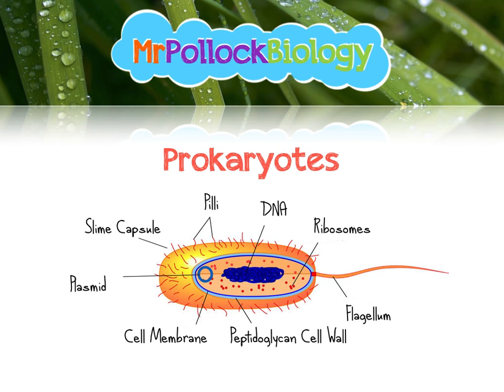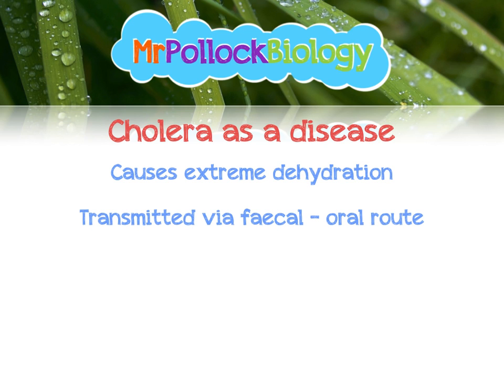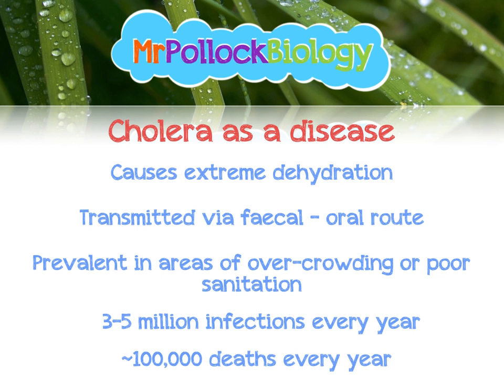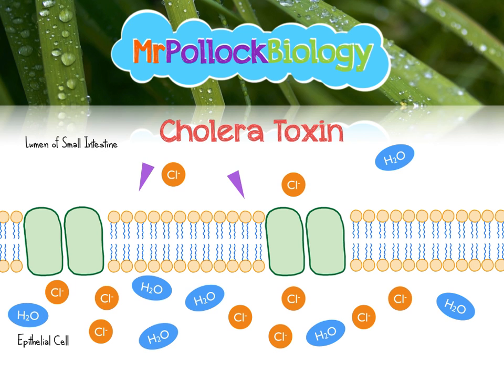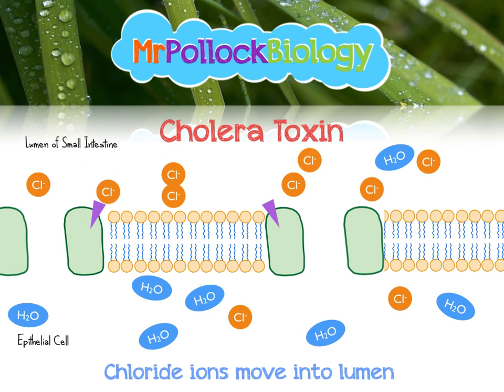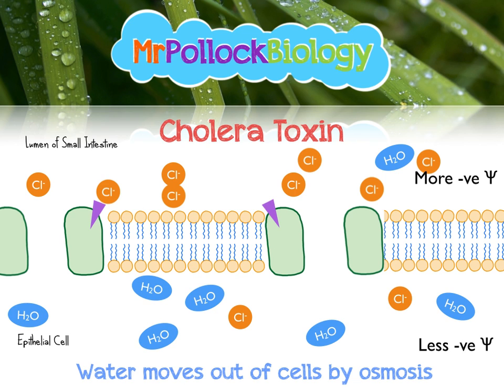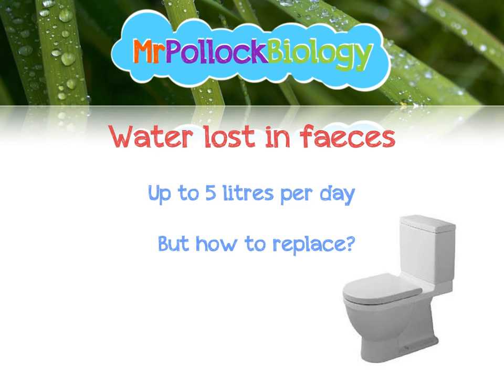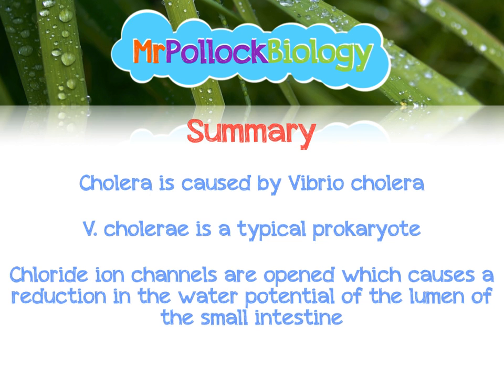Cholera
In this video we look at Vibrio cholera as a typical prokaryote, and see how the cholera toxin causes dehydration.

For AQA AS Level students studying Unit 1: Biology & Disease.